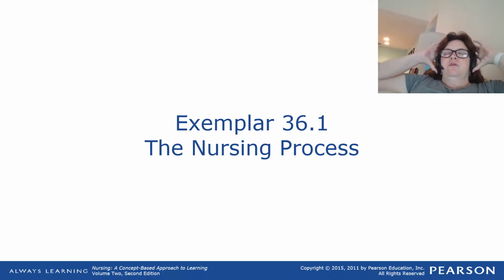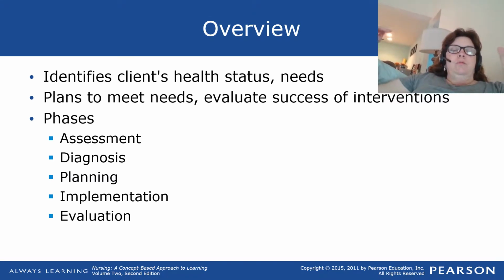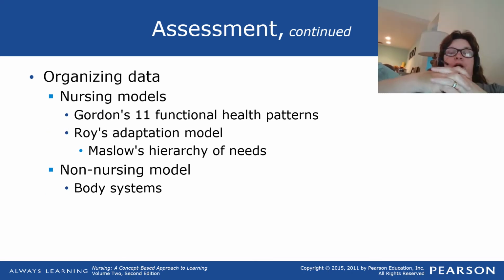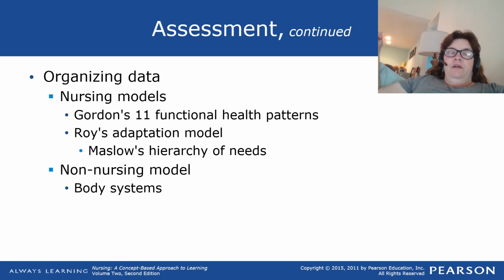Decision making part 1 overview and assessment